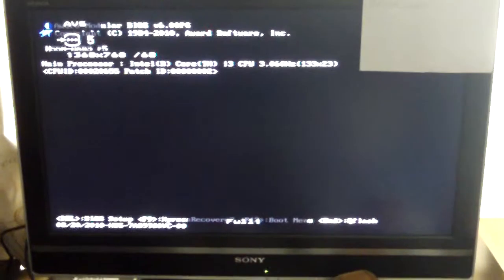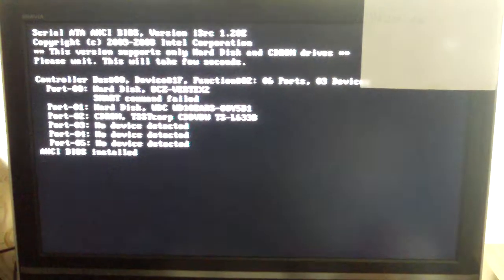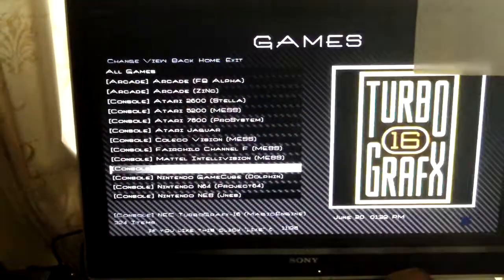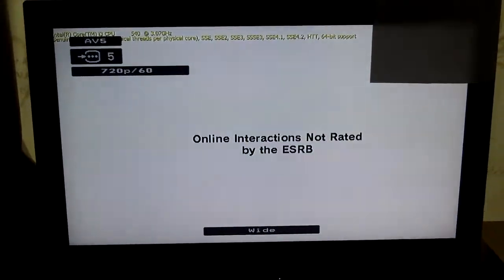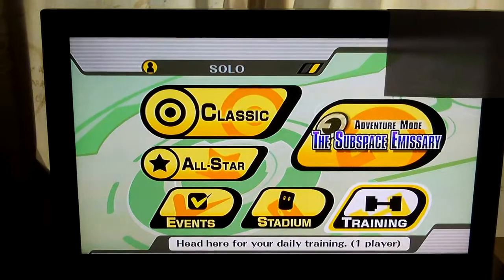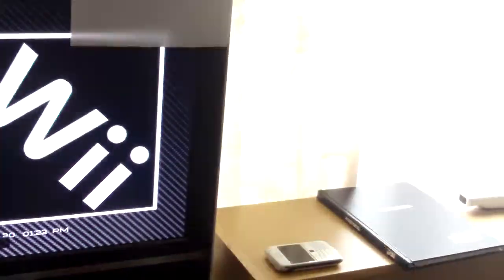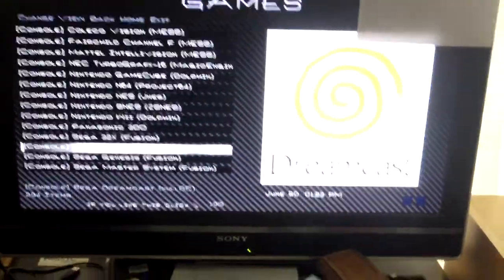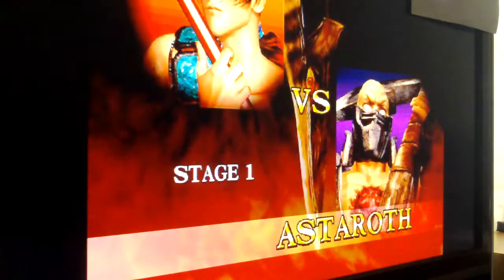Ultimate Home arcade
Showing off the mini ITX power PC I made for gaming